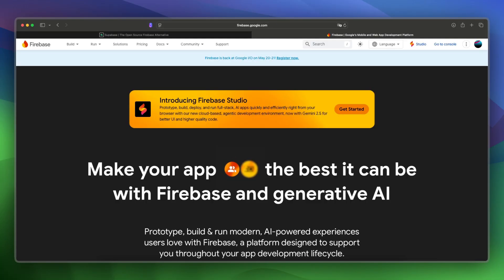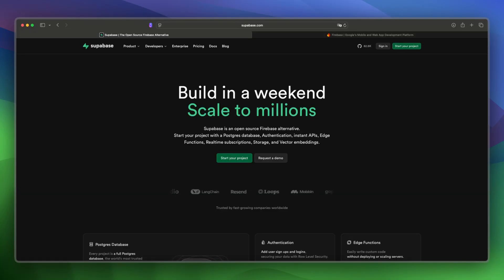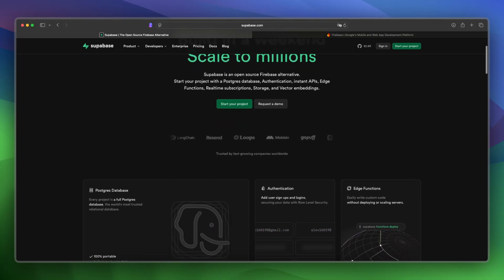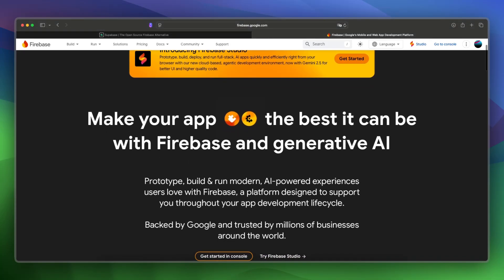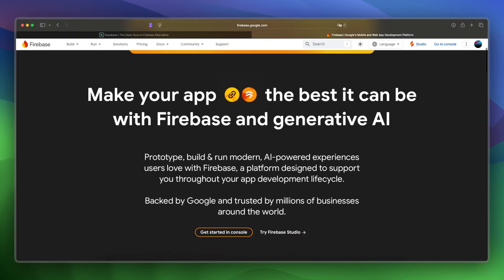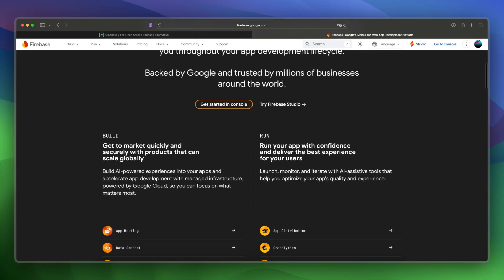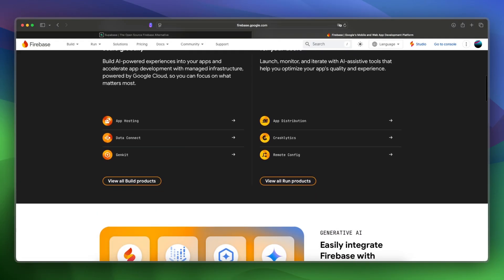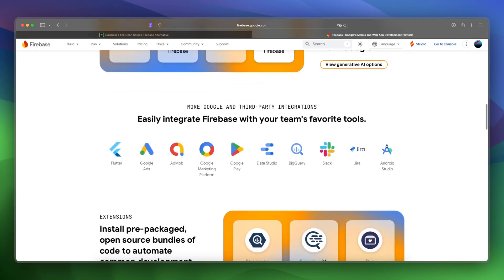Supabase vs Firebase (2025) - Which One is Better?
In this video, I'll show you Supabase vs Firebase

If you're comparing Supabase and Firebase for backend development, this in-depth breakdown covers key differences in database management, real-time functionality, authentication, pricing, and developer experience. Whether you're building a startup MVP or scaling a production app, this video will help you choose the right platform for your needs. 🚀🔔